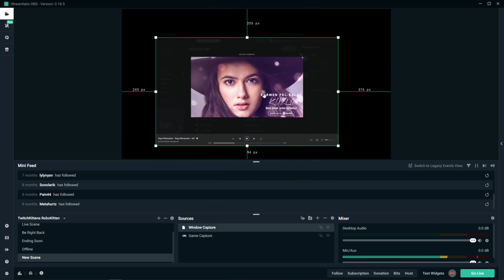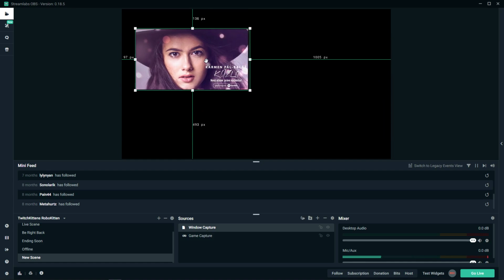How To CROP Window in Streamlabs OBS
In this video you will learn how to crop window in streamlabs obs , transferwise ‏‏‎ ‎

GET AMAZING FREE Tools For Your Youtube Channel To Get More Views:
Tubebuddy (For GROWTH on Youtube):